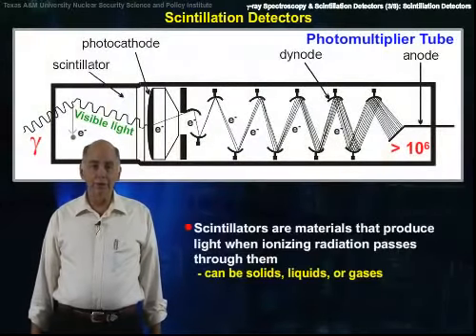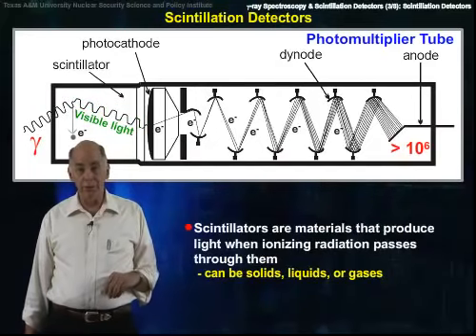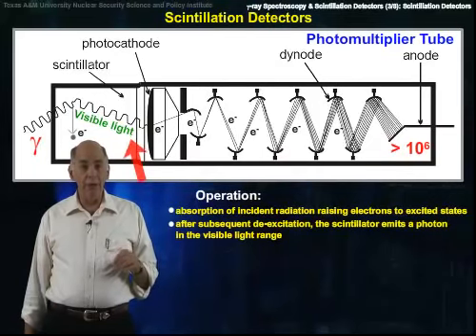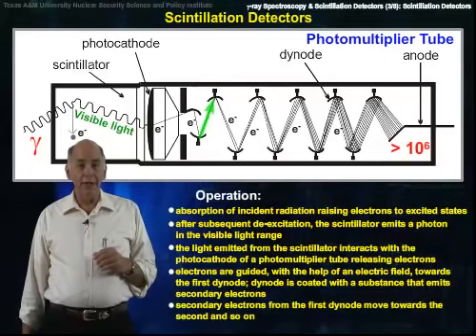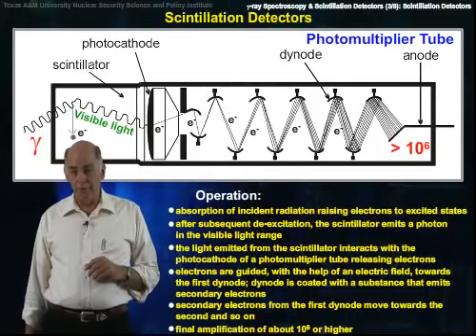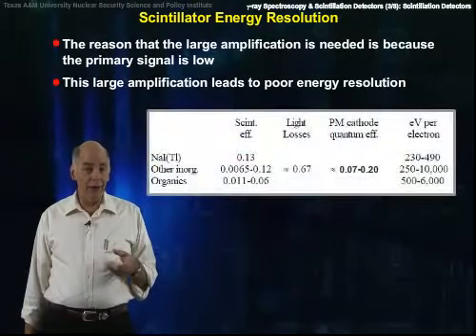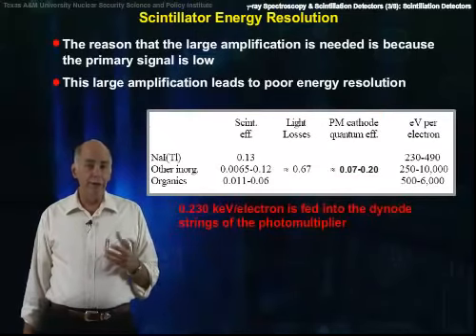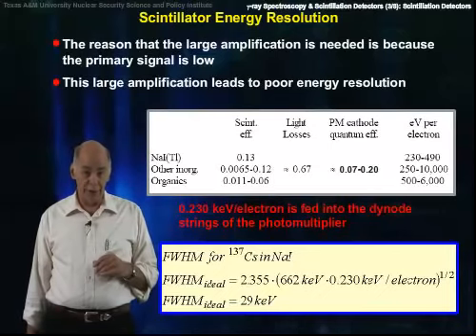What is a Scintillation Detector and how it works